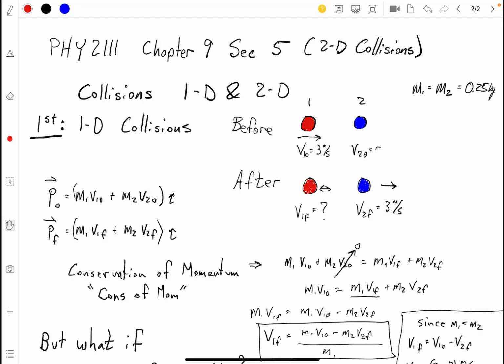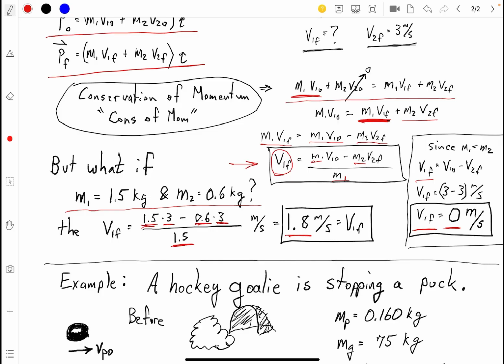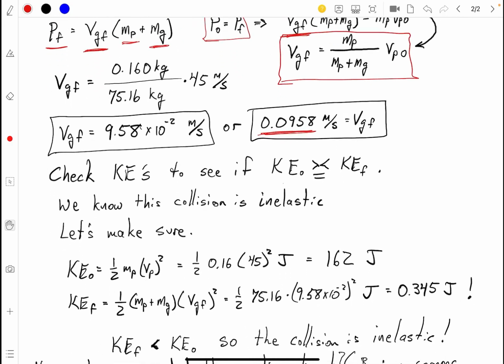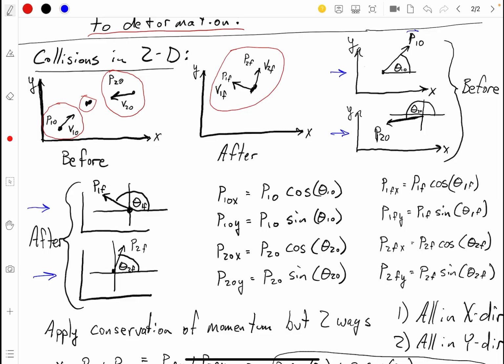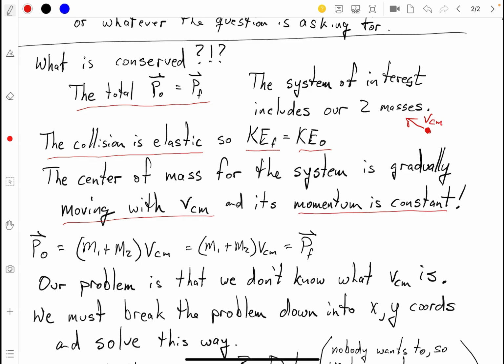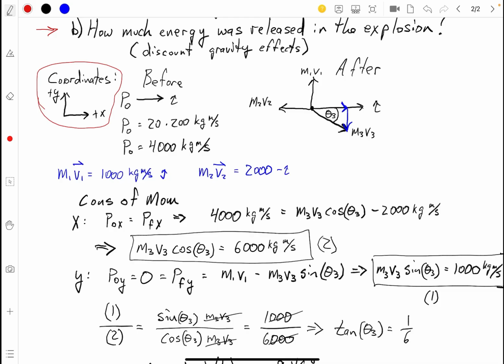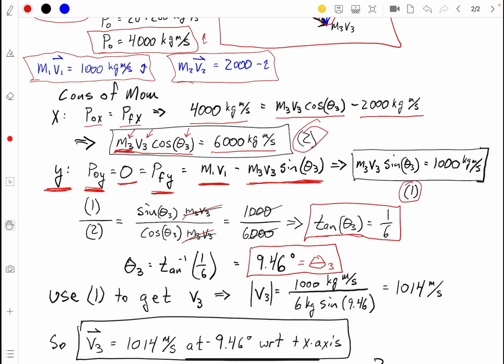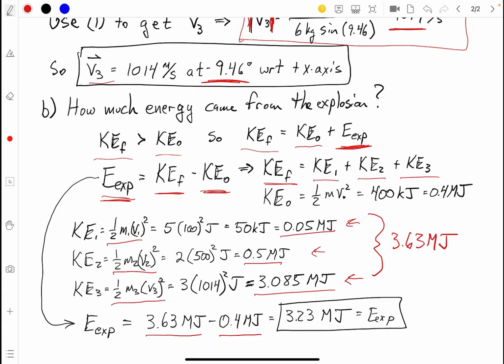PHY 2111 Chapter 9 Collisions